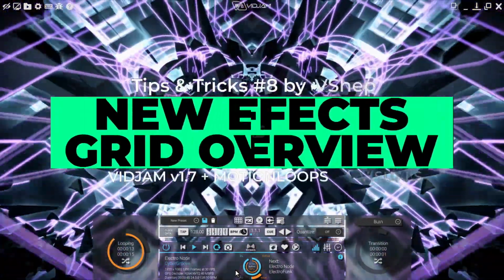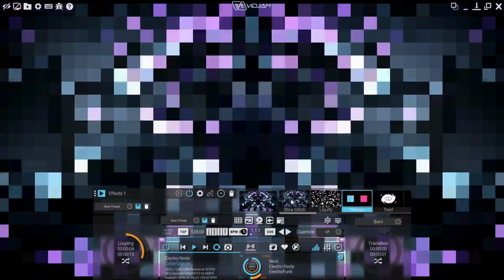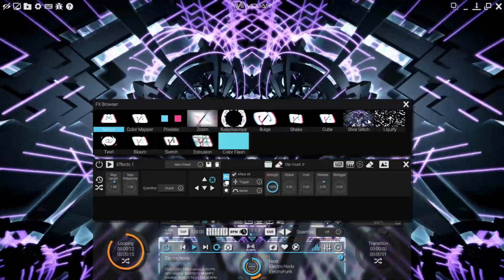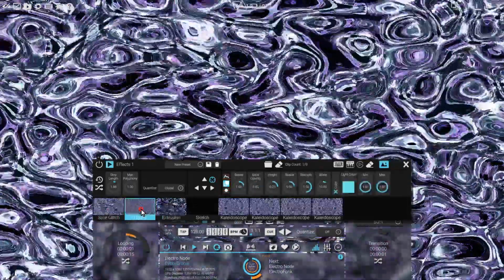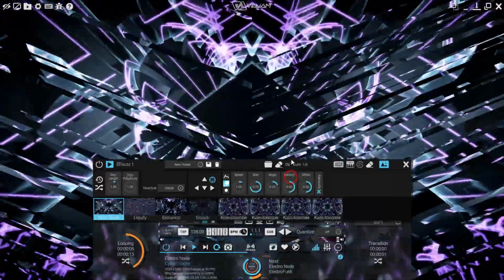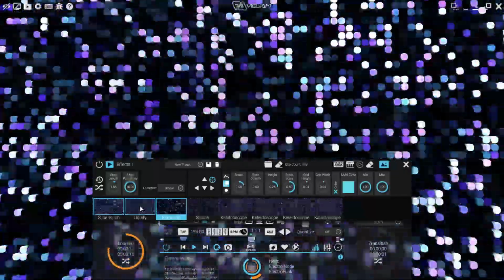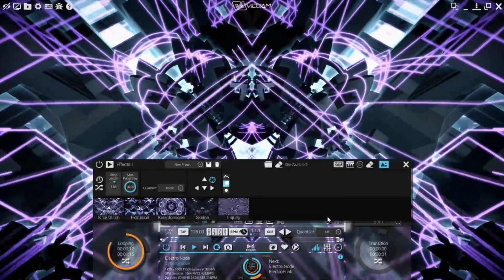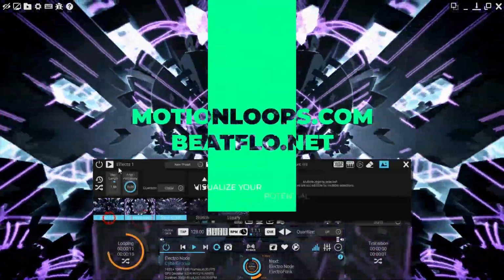Tips & Tricks #8: Effects Grid Overview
Download the Vidjam software demo for Mac/PC with free visual content for your next performance

FX are now arranged in the grid format to increase flexibility and provide more creative options:

Daisy Chain effects within the same grid. Cell positions within the grid now determine the render order resulting in dozens of new looks.

Autopilot is now available for effects. Set the timing and engage the autopilot to automatically step through your grids in perfect sync with your music.

Polyphony settings limit the number of active effects in the layer. When manually triggering or sequencing effects using autopilot or MIDI sequencers, this setting has a huge impact on the output.

Duplicate effects can now reside in the grid with different properties. Sequence those duplicates using MIDI or autopilot for unique rhythmic effect patterns.

Effects Browser: Effects can now be added using the new FX browser. Create your own customized FX layer and settings then save it all as a layer preset.

Grid Style Controls: FX Layers now include grid controls similar to video layers, providing all the functionality found in the video grid. Multiple effects can be triggered simultaneously in a single layer.

Real-time Thumbnail Previews for Effects Layer: Just like the video grids, now all cells have previews on mouseover.

Streamdeck FX Previews: FX previews can now be viewed in real-time on the Streamdeck as well.

Camera Layer Update

Camera Layer Grid Controls now offer the same functionality found in the video and fx glayers. Multiple cameras can be triggered simultaneously in the Camera Layer using the polyphony settings and are rendered in the order they are arranged in the UI.

Demo Mode Update

Watermark now appears periodically instead of always staying visible.

Optimizations

Smoother Scene switching enables changing the entire stack for a new visual style on demand without frame dropping.

Video layers populate huge grids in seconds - we tested with 3000 to ensure you never hit a usable upper ceiling when pushing large filtered playlists to your grids.

Streamdeck previews render faster for all layer types.

Camera capture optimized for better performance and less latency.

Bug Fixes

The layer stack was not being updated when using the Quick Scene Update content menu option.

Fixed a rare issue where Stream Deck thumbnails would lock up.

macOS: Fixed an issue where the secondary display order could get swapped after restarting or reconnecting displays.

macOS: Fixed an issue that could cause streaming/recording to fail.

Fixed an issue where an audio-mapped control could persist even after clearing the mapping.

Addressed several miscellaneous bug fixes.